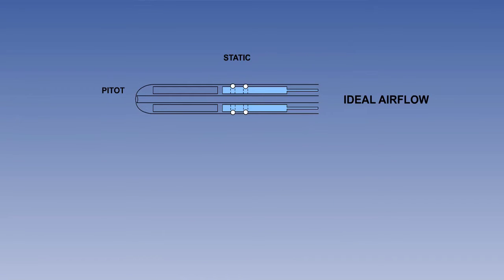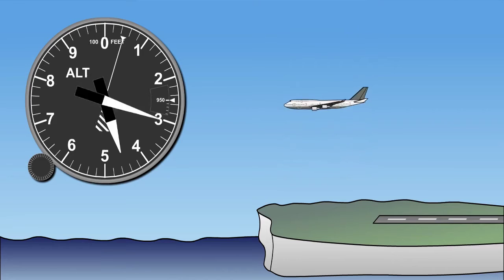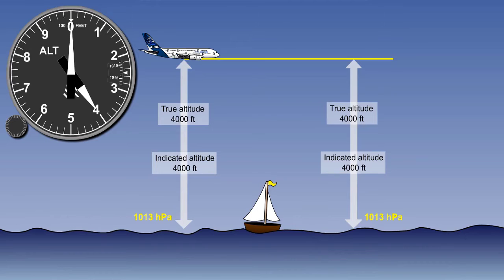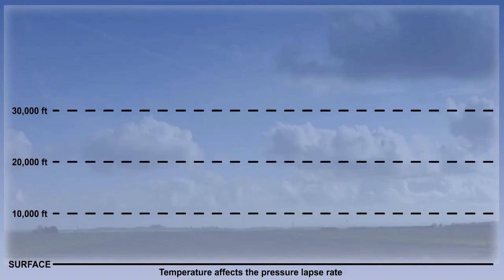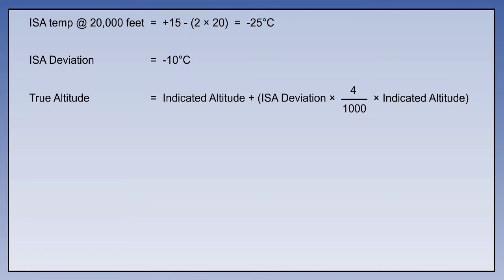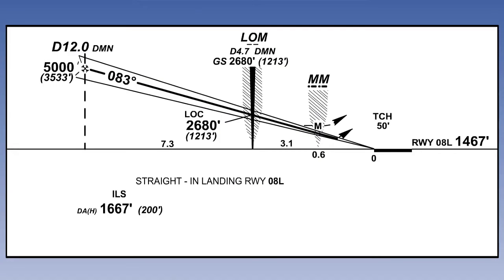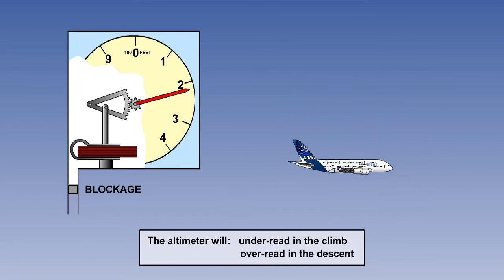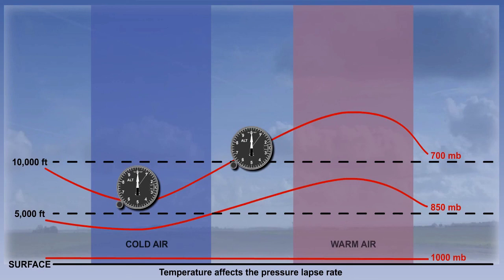Pressure Altimeter Errors And Blockage | Aircraft Pressure Instruments Errors | Lecture 10